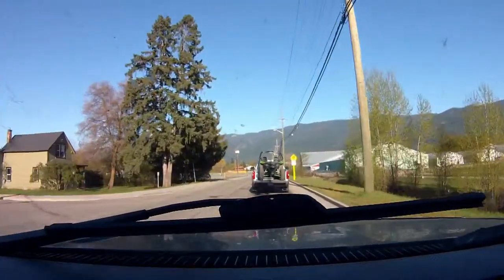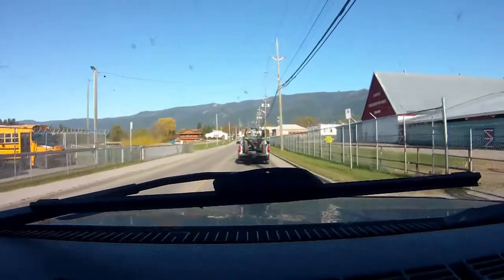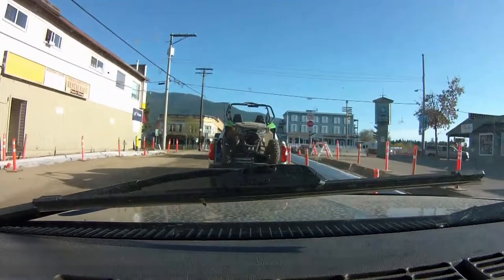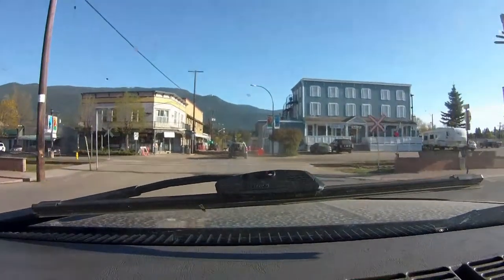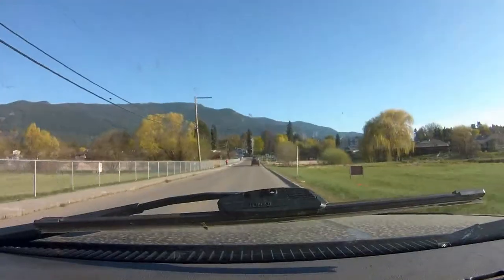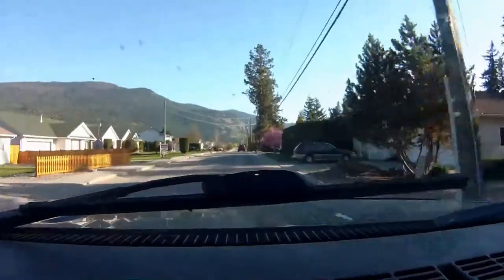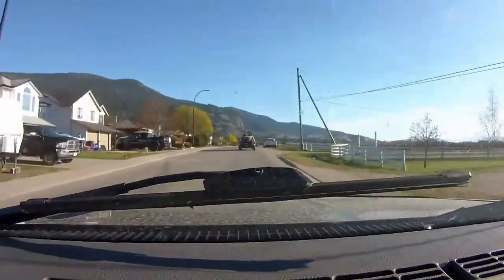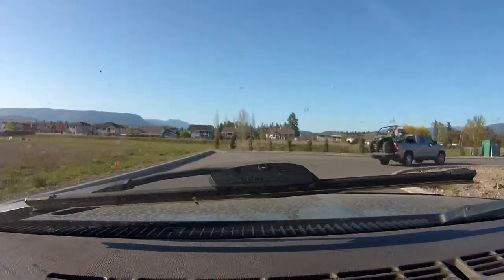Truck Vlog | Armstrong | Bike Customizing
FYI it snowed the next day